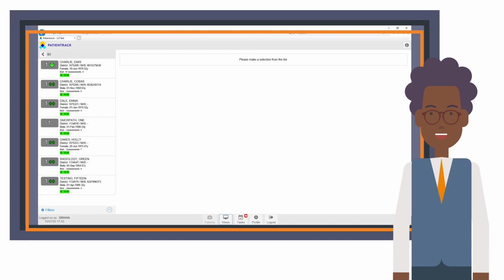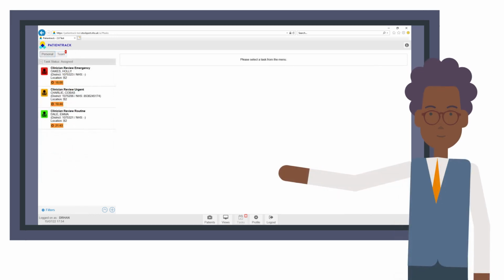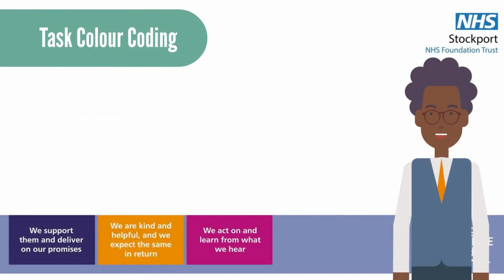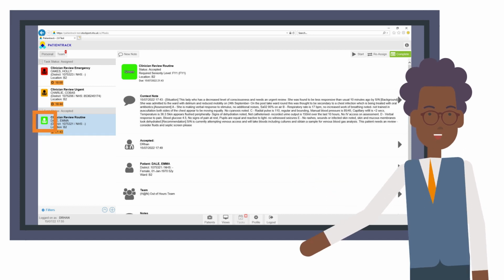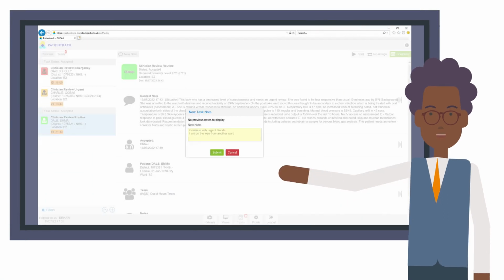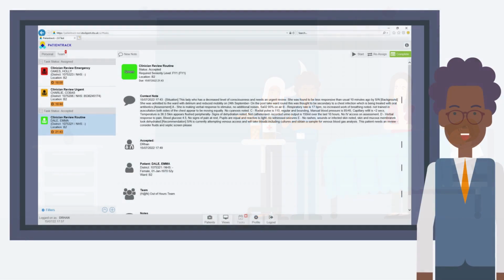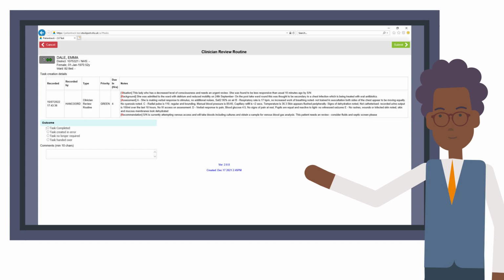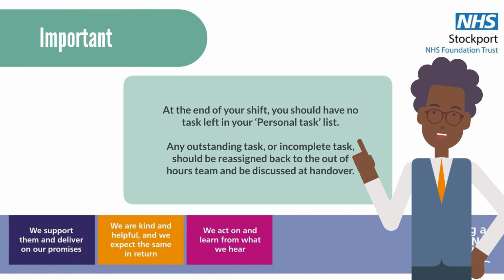Working with eTasks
In this video we will look at working with eTasks in Patientrack, we will give an overview of accepting a task, task colour coding, sending a note, and starting the task.

This video contains the following chapters:
00:00 Introduction
00:16 Ward List
00:31 Accepting Tasks
01:45 Task Colour Coding
02:39 Sending a Note
03:37 Starting the Task
06:00 Summary